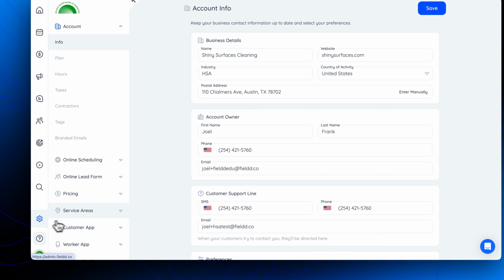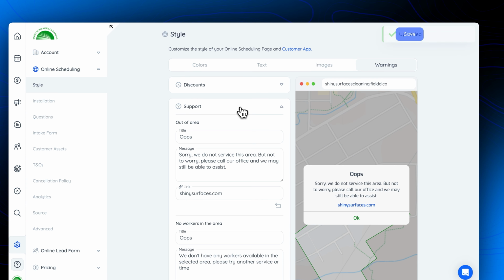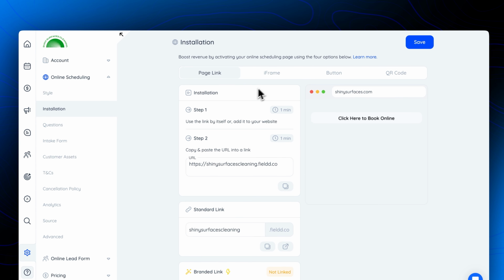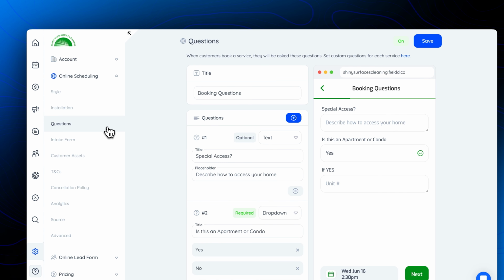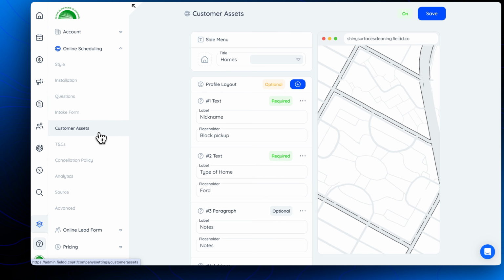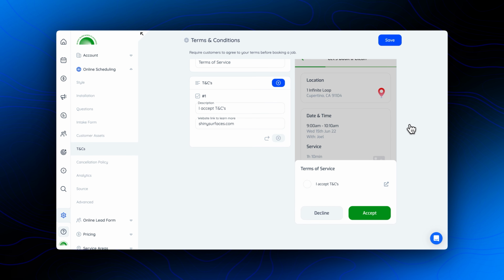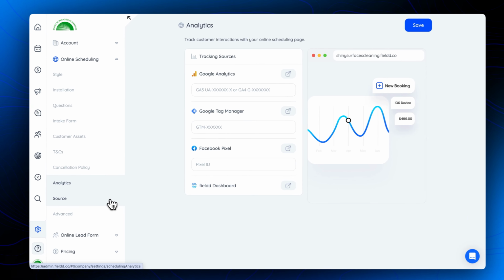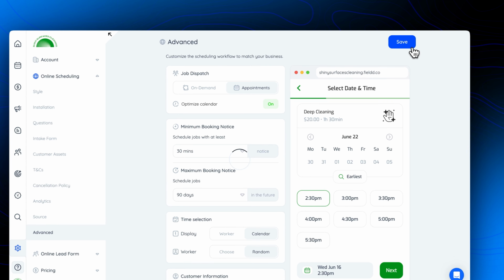How to Launch your Online Booking Page | fielddEDU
Welcome to fielddEDU, the free learning series that helps you master running your business.

In this quick tutorial, we’ll show you how to set up and launch your online booking page using Fieldd’s customer portal. Learn how to customize the portal’s branding, install it via direct link, embed, or QR code, and enable powerful features like intake forms, customer assets, and cancellation policies. Fieldd helps you deliver a fully automated booking experience that feels personal and professional.

When you’re ready to master your business, we’re here to help

[Chapters]

00:00–00:10 Intro to Online Booking Pages
00:10–00:30 What the Customer Portal Includes
00:30–00:52 Customizing Portal Branding
00:52–01:11 Getting Ready to Install
01:11–01:36 Link Options, Domain, Embed, and QR
01:36–01:51 Booking Page Goes Live
01:51–02:21 Adding Booking Questions and Intake Forms
02:21–02:40 Customer Asset Management
02:40–03:05 Terms, Cancellations, and Analytics
03:05–03:10 Tracking Page Visits
03:10–03:17 Using Magic Data to Follow Up
03:17–03:34 Viewing Booking Sources
03:34–03:55 Final Customization Tips and Closing